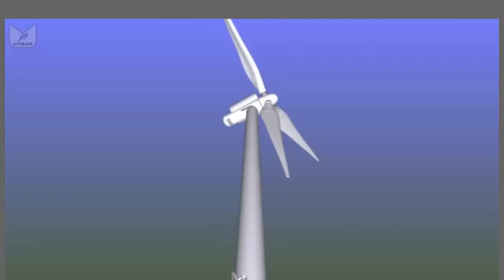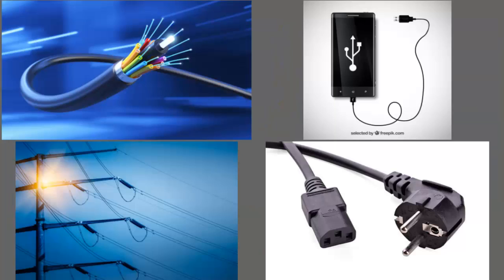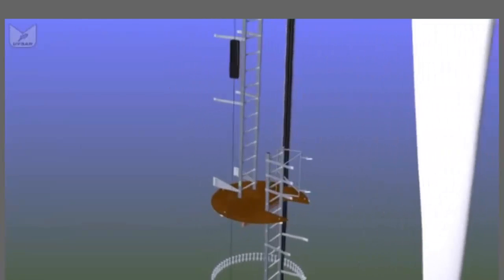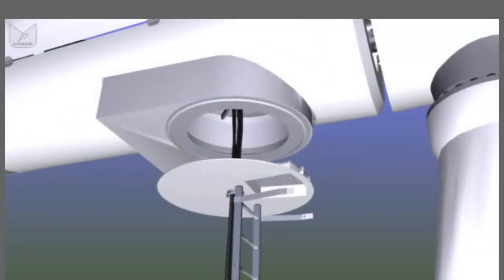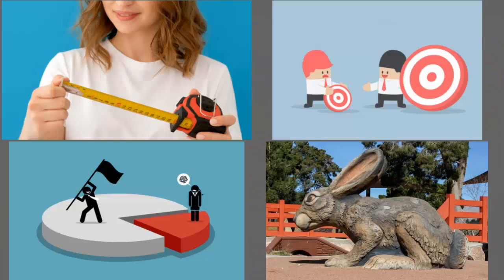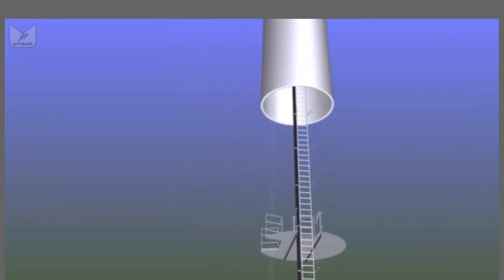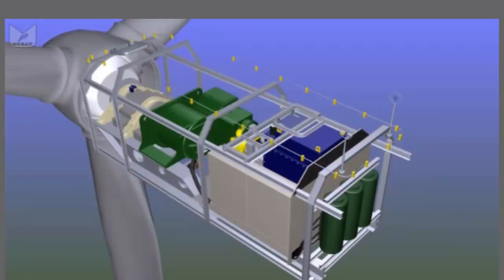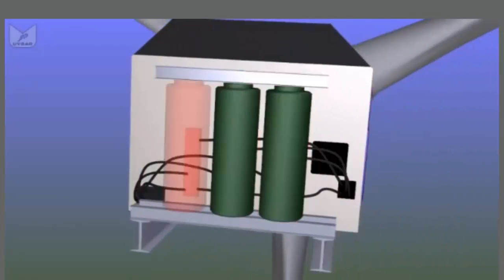wind turbine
600 words. Resource file for word repeats player.